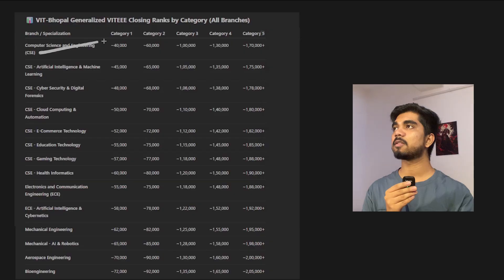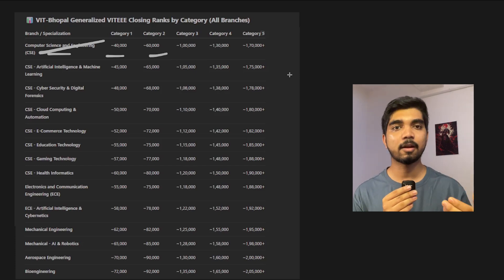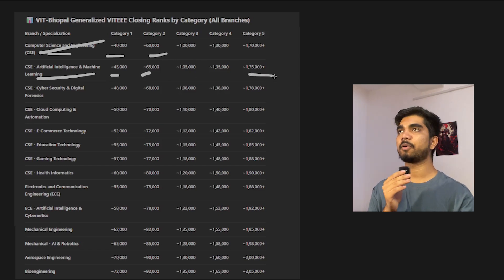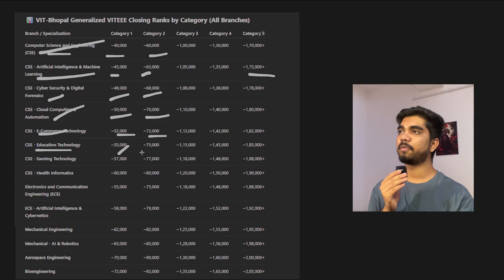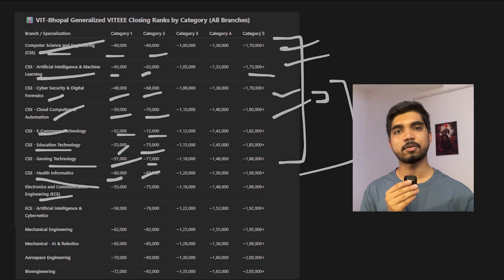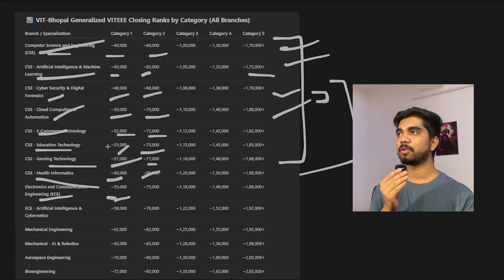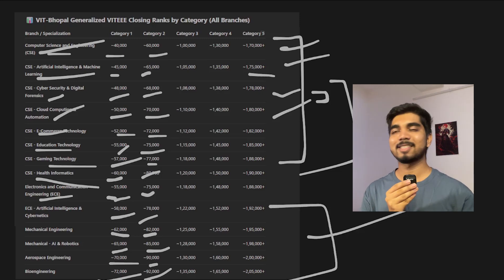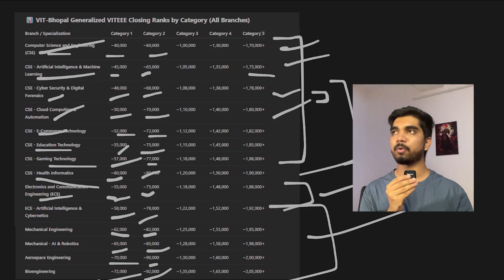VIT BHOPAL any chances at 1 Lakhs Rank | VITEEE 2025 | Branch vs Rank vs Category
Hey Everyone in this video seeing all about vit chennai rank vs branch vs category

(will guide you best way to get seat in vit Bhopal)

🔵Timestamps:
0:00 Intro
1:08 Cutoffs of top branches
2:44 lower branches
5:21  What Next

Keyboard & Mouse Pad
Keyboard & Mouse Combo
Ear Buds
Best type C adaptor

🔵Furniture:
Monitor Table Stand

NOTE:
All the revenue of affliate income goes to well being of needy people.

Sub count: 15K( If you're reading this, comment “social media”)

AarshPatel
Aarsh30
aarsh.30
arsh.30
arsh patel
vit rank vs branch
vit ap
vit chennai review
aeee pyq
vit ap rank vs branch
vit ap cse is good
vit ap placements
vit ap btech
emacet
vit amaravati